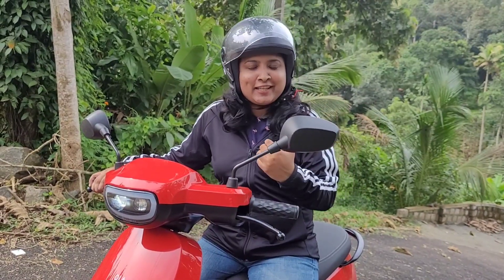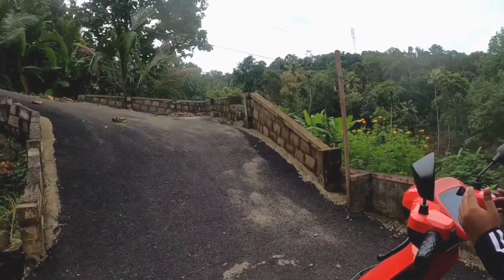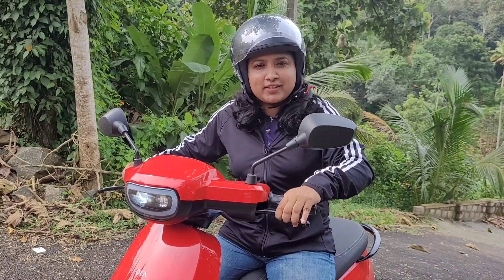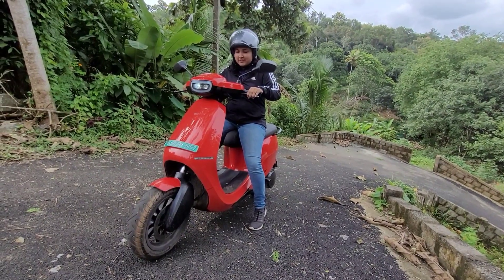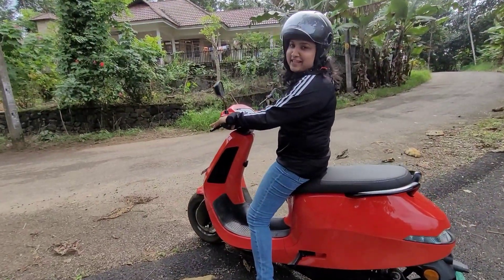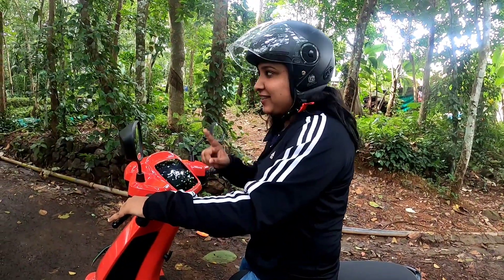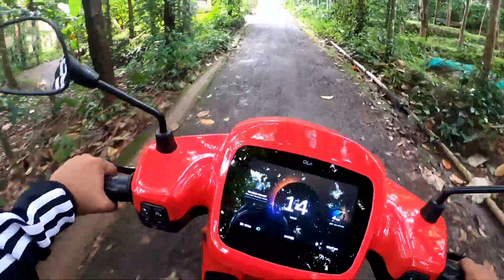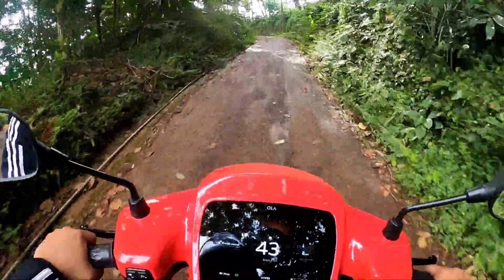Ola Electric Scooter കയറ്റം കയറുമോ???നിങ്ങൾ Free Test Ride എടുത്തിരുന്നോ??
Dear Customer, test ride the Ola S1 Pro at the comfort of your home. Experience Music, Hyper Mode & more.

Hi, myself Athira Murali from Kottayam, Kerala.

* Auto Vlogger
* Motorcyclist 🚦
*Indian National Rally championship winner
* Off-Road Racer-National Winner 🚜
*Autocross Car Racer🏁
*Record Holder
Youngest Lady Having most licenses, 1st youngest motor sports lady rider in Kerala, Off-road Racing (India book of records, URF Award winner)

Athira Murali
Instagram! Username: athiramurali_official